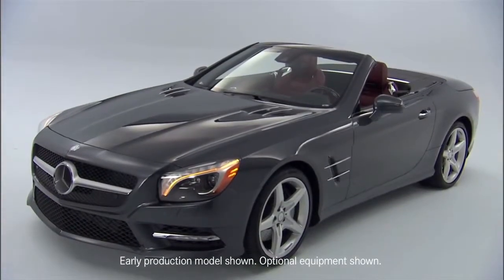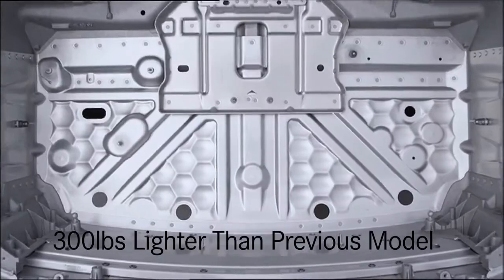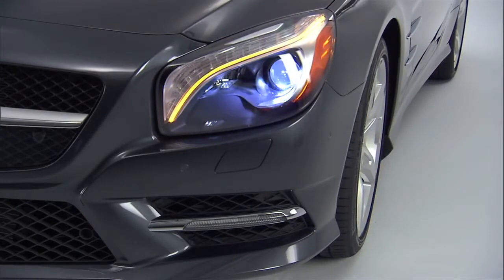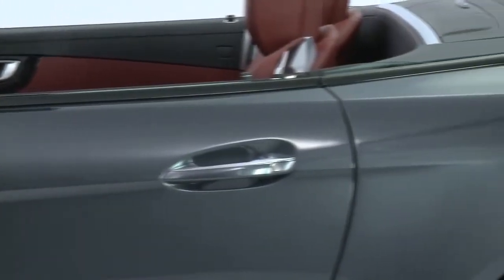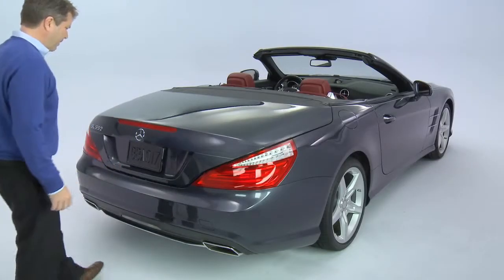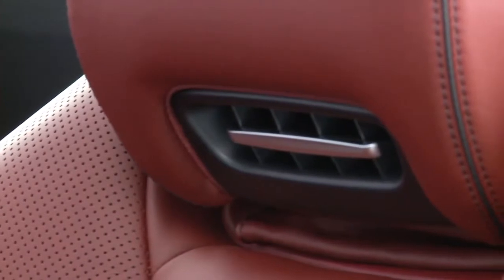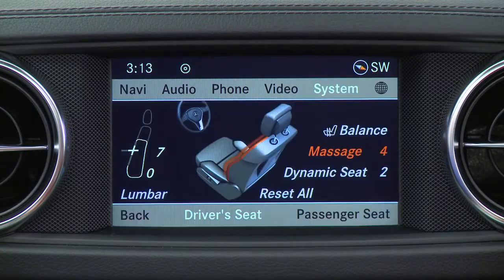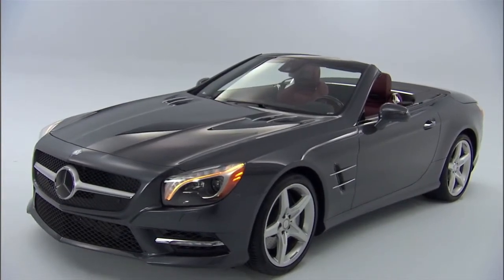2013 SLClass -- Walk Around with Dave Larsen -- Mercedes-Be